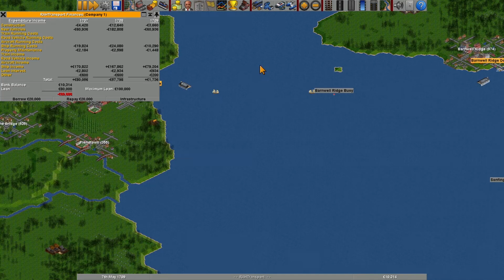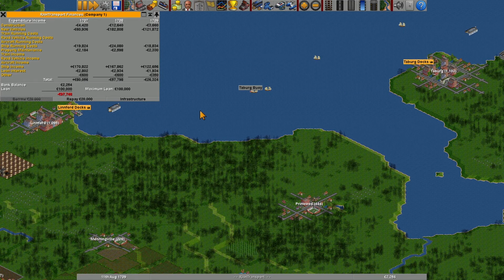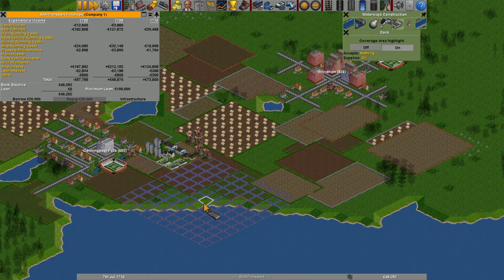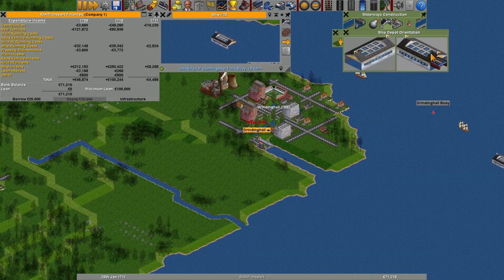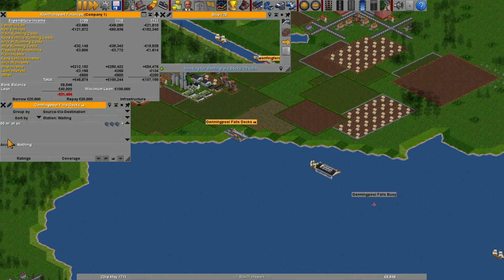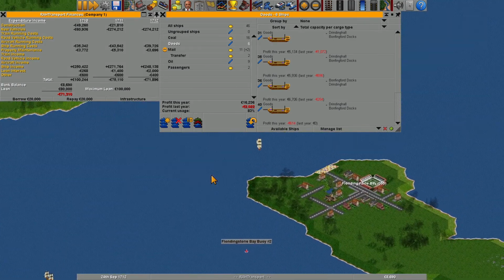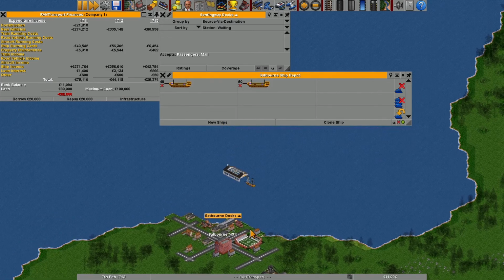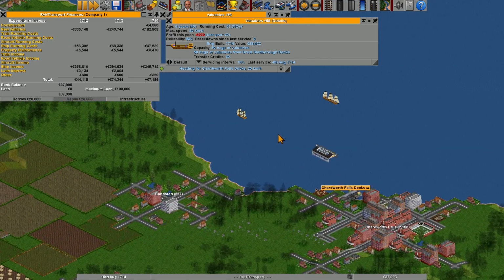OpenTTD Challenge S01 E02 - An oily business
In this new series I'm playing the awesome OpenTTD game and I've set some challenges to make the game more difficult.
Some of the challenges are: Starting in 1701 with only sail ships, extra costs on everything, towns grow slowly and many more!

Consider joining our new Discord community server. Follow this link to join the server

And you can play along as well! The initial save file is available for everybody that want to play along.

□ Used newGRF's:
When loading the save file, you will be asked to download all missing newGRF's, so you don't need to download them on forehand.
▪ OpenGFX Trees
▪ OpenGFX+ Trains
▪ OpenGFX+ Road Vehicles
▪ OpenGFX+ Landscape
▪ OpenGFX+ Industries
▪ OpenGFX+ Stations
▪ OpenGFX+ Airports
▪ Sailing Ships
▪ Housing as Industry
▪ Beach as Industry
▪ Beach Objects
▪ 2CC CargoTram Set
▪ 2CC TramSet
▪ 2CC Wagons in NML
▪ Road Hog
▪ Vactrain Set Fork
▪ Hover Vehicles

About the game:
OpenTTD is an open source simulation game based upon the popular Microprose game "Transport Tycoon Deluxe", written by Chris Sawyer. It attempts to mimic the original game as closely as possible while extending it with new features.
OpenTTD is modelled after the original Transport Tycoon game by Chris Sawyer and enhances the game experience dramatically. Many features were inspired by TTDPatch while others are original.

□ Chapters:
00:00 Intro
00:25 What did we earn from last time?
00:55 Service announcement
01:29 Building the HQ
02:48 Risk it and do the transfer
07:18 The first passenger ship
11:10 Making it an oily business
14:09 Good goods?
24:10 We take care of your valuables
28:38 Outro